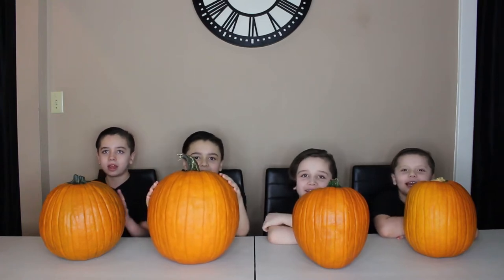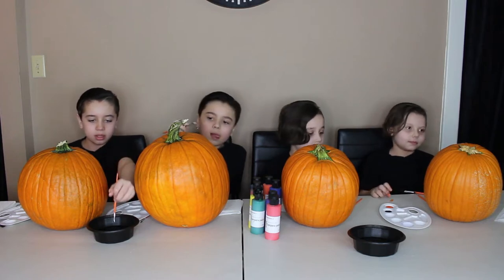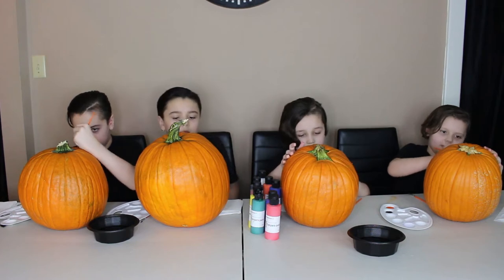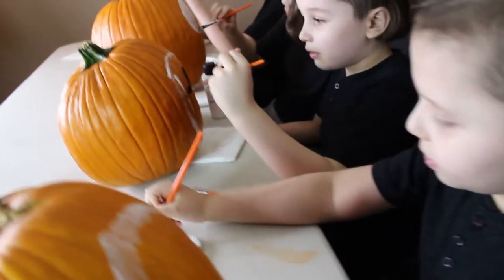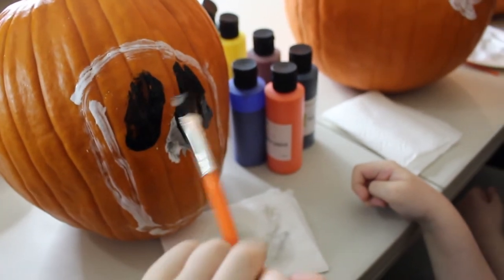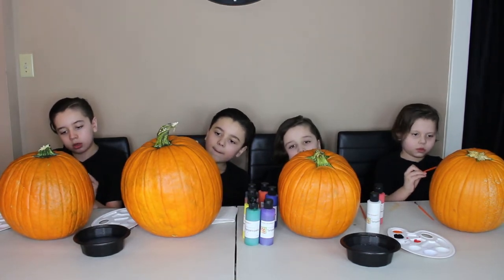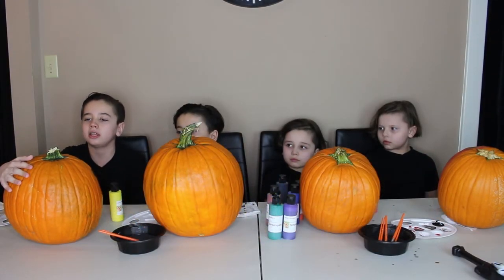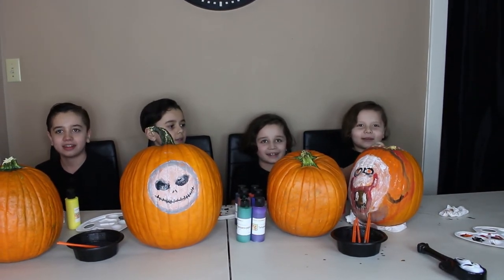Painting Pumpkins Halloween 2020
HAPPY HALLOWEEN!!!
The Novoa Family paint pumpkins